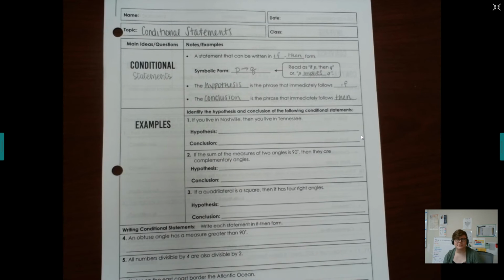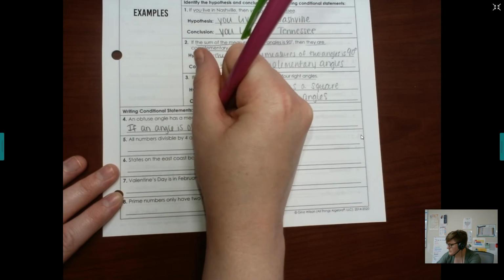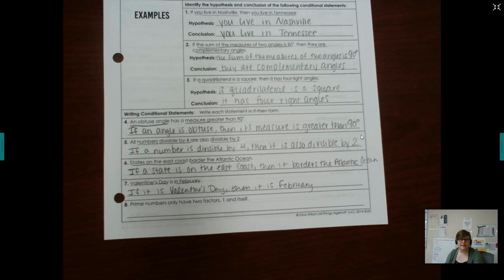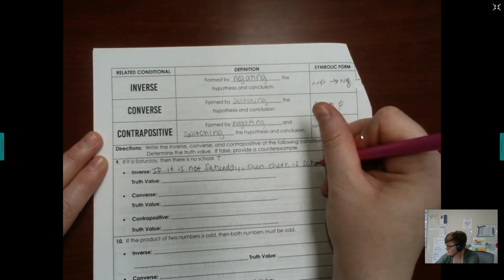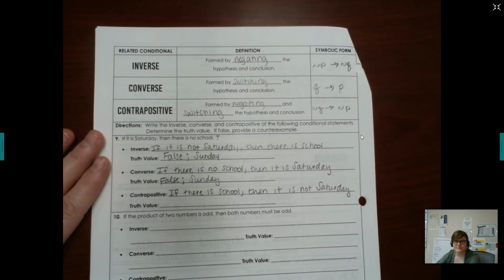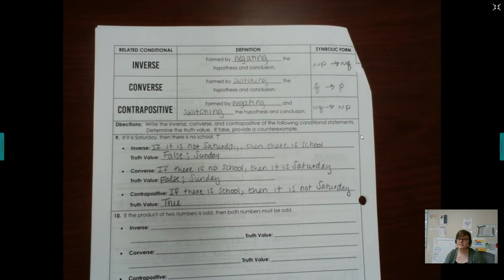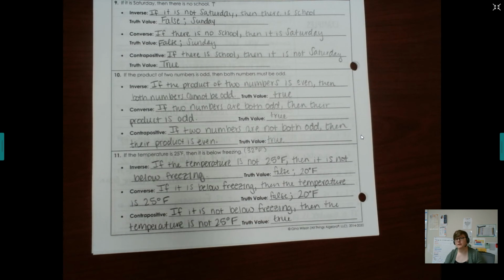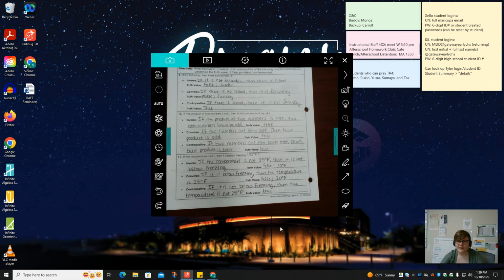Lesson 2-4 Notes: Conditional Statements